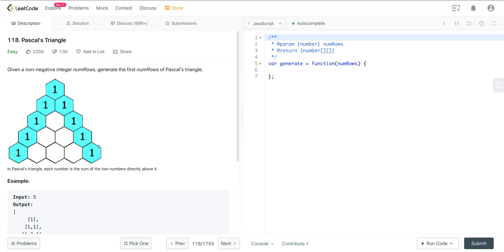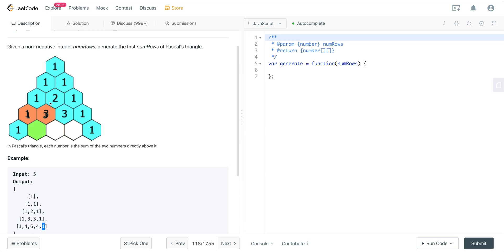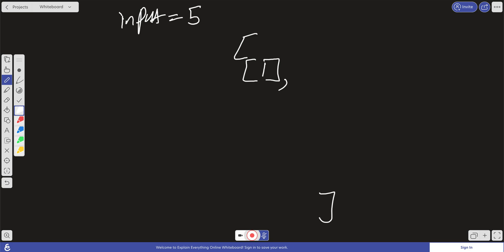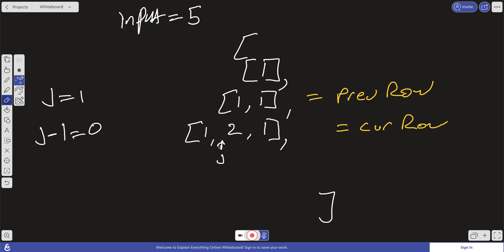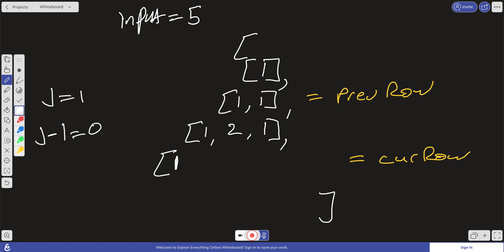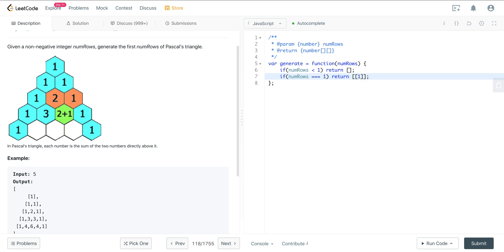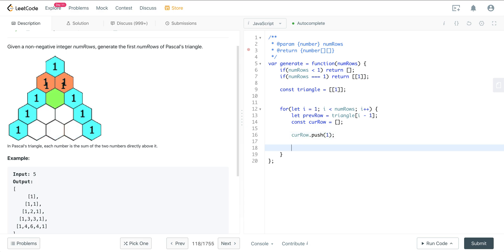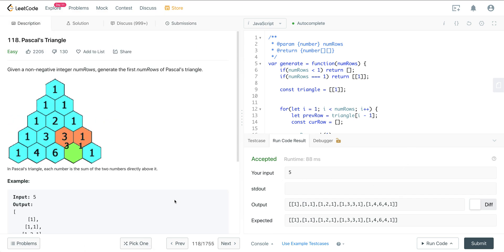LEETCODE 118 (JAVASCRIPT) | PASCAL'S TRIANGLE | CODING INTERVIEW PREP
Pascal's Triangle solution: LeetCode 118 (Javascript)